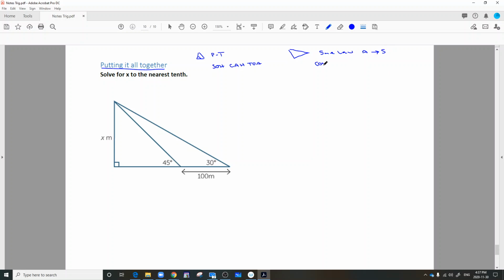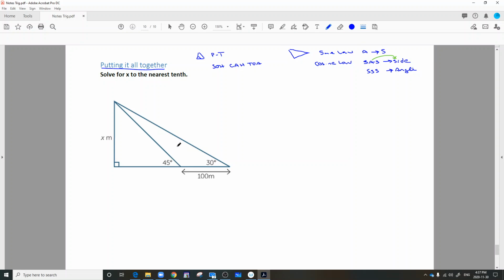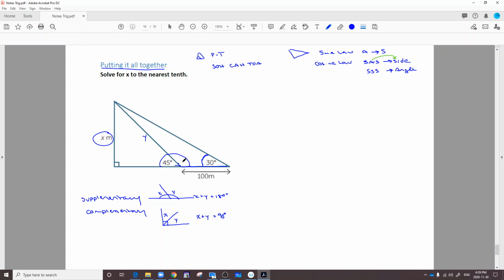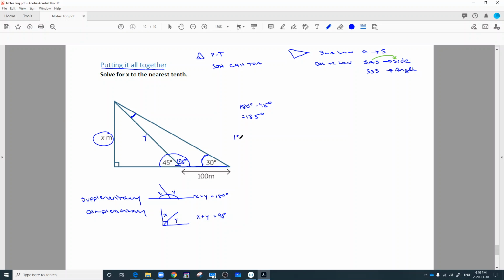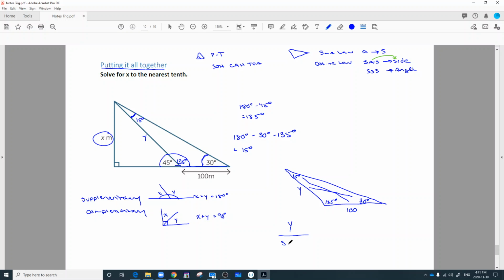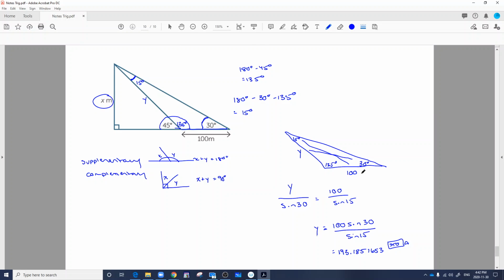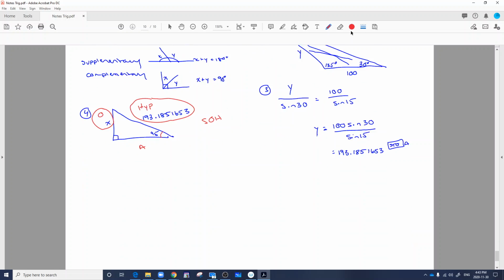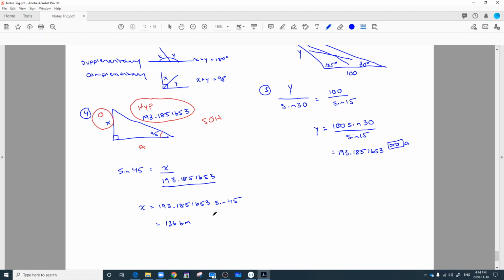Putting it all together